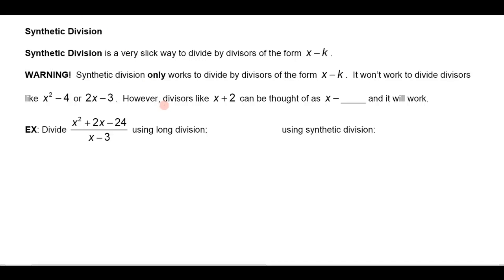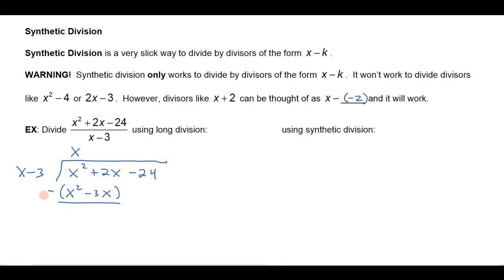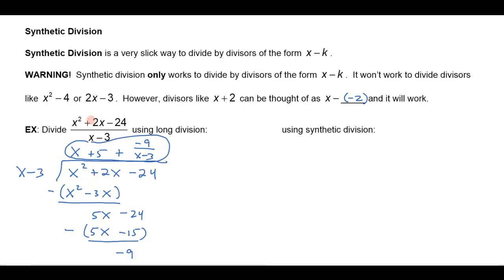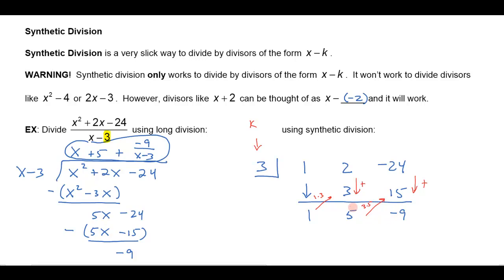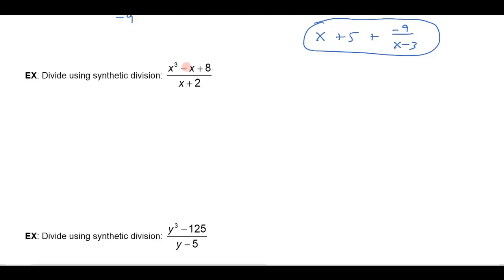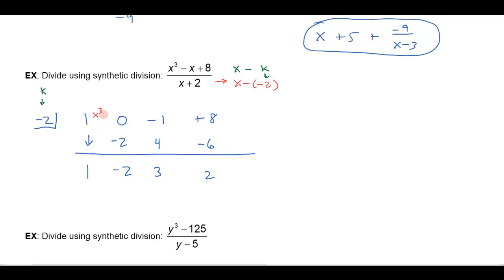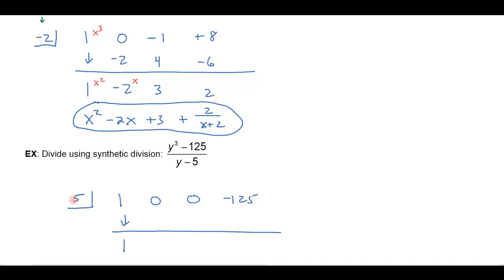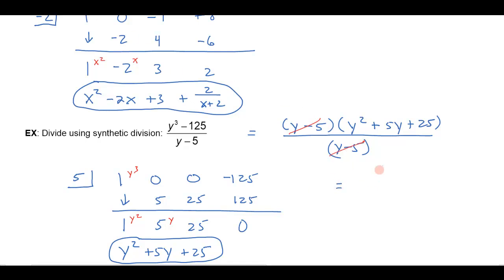Synthetic Division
How to divide polynomials using synthetic division.  for a complete math course!